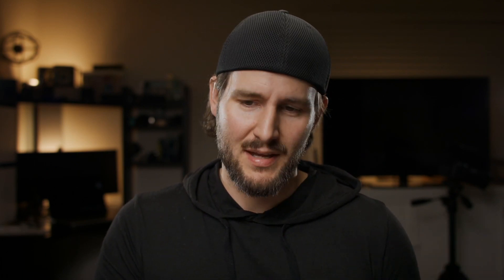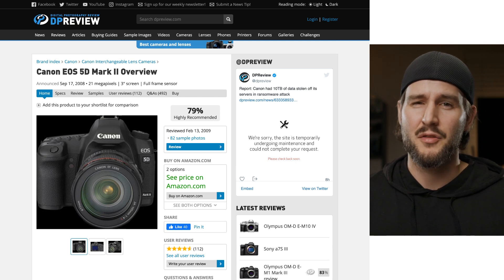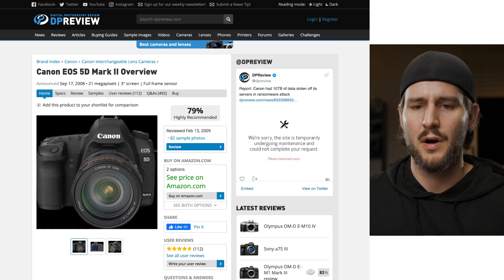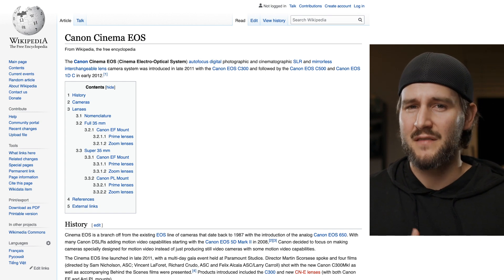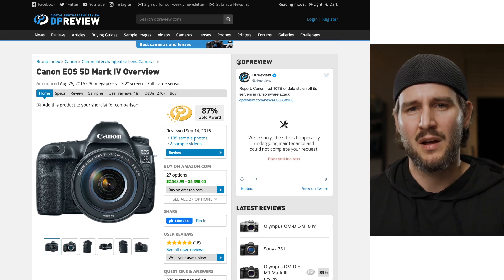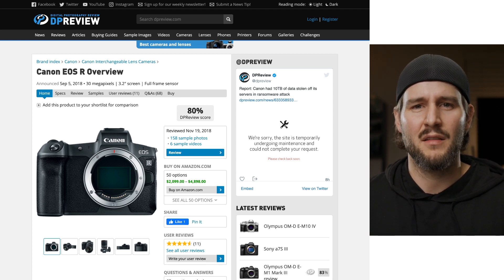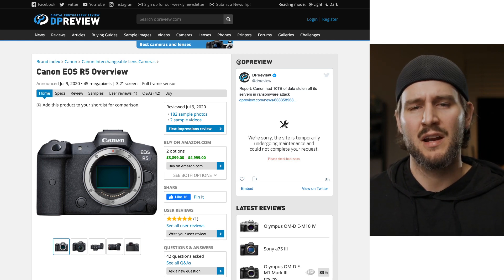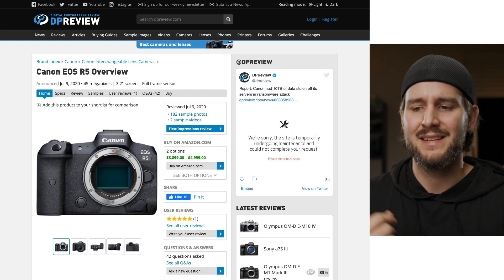From the 5D mk II to the R5 - Why Canon Hybrids Keep Failing